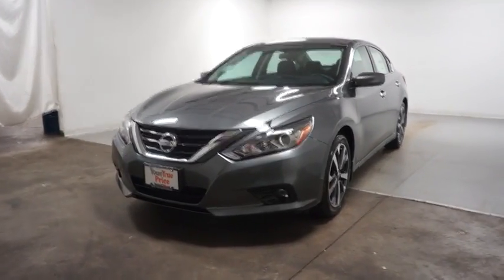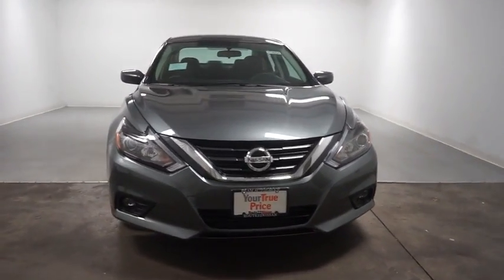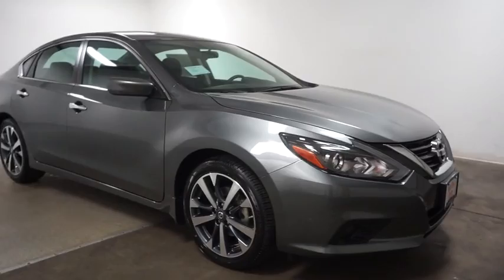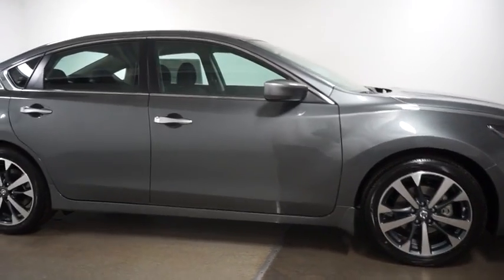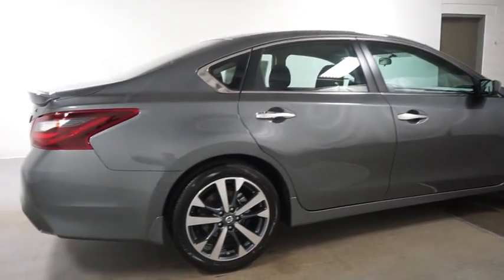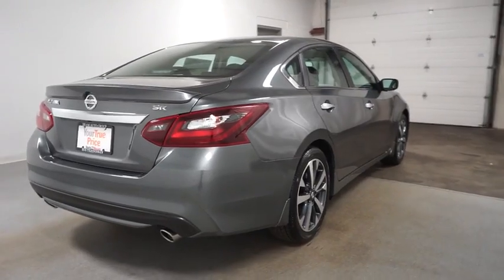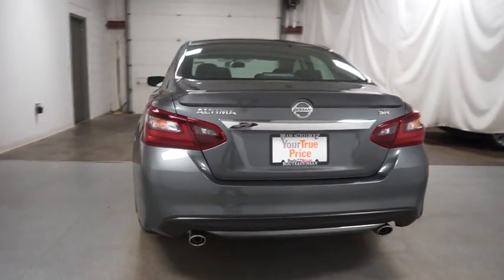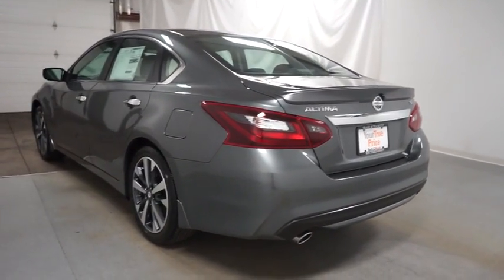2017 Nissan Altima Hillside, Newark, Union, Elizabeth, Springfield, NJ 370094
Radio w/Seek-Scan, Clock, Speed Compensated Volume Control and Steering Wheel Controls,Radio: AM/FM/CD/MP3 Audio System -inc: 5 color display, Siri Eyes Free voice recognition, illuminated USB connection port for iPod interface and other compatible devices, hands-free text messaging assistant, Radio Data System (RDS), aux-in, 4 speakers and streaming audio via Bluetooth wireless technology,Window Grid Diversity Antenna,Steel Spare Wheel,Clearcoat Paint,Body-Colored Power Side Mirrors,Front Windshield -inc: Sun Visor Strip,Chrome Door Handles,Speed Sensitive Variable Intermittent Wipers,Tires: P235/45VR18 AS,Lip Spoiler,Front Fog Lamps,Light Tinted Glass,Trunk Rear Cargo Access,Wheels: 18 x 7.5 Sport Aluminum Alloy,Fully Automatic Projector Beam Halogen Daytime Running Headlamps w/Delay-Off,Chrome Side Windows Trim and Black Front Windshield Trim,Black Grille w/Chrome Accents,Galvanized Steel/Aluminum Panels,Compact Spare Tire Mounted Inside Under Cargo,Fixed Rear Window w/Defroster,Body-Colored Front Bumper,Body-Colored Rear Bumper,2 Seatback Storage Pockets,Interior Trim -inc: Metal-Look Instrument Panel Insert, Metal-Look Door Panel Insert, Chrome And Metal-Look Interior Accents,Outside Temp Gauge,Cargo Area Concealed Storage,Leatherette Door Trim Insert,Front And Rear Map Lights,4-Way Passenger Seat -inc: Manual Recline and Fore/Aft Movement,Cruise Control w/Steering Wheel Controls,Fade-To-Off Interior Lighting,Full Floor Console w/Covered Storage, Mini Overhead Console w/Storage and 2 12V DC Power Outlets,Power Door Locks w/Autolock Feature,Remote Releases -Inc: Power Cargo Access and Mechanical Fuel,FOB Controls -inc: Trunk/Hatch/Tailgate and Windows,Proximity Key For Doors And Push Button Start,5 Person Seating Capacity,Rear Cupholder,Cargo Space Lights,60-40 Folding Bench Front Facing Fold Forward Seatback Rear Seat,Carpet Floor Trim and Carpet Trunk Lid/Rear Cargo Door Trim,Gauges -inc: Speedometer, Odometer, Engine Coolant Temp, Tachometer, Trip Odometer and Trip Computer,2 12V DC Power Outlets,Leather/Metal-Look Steering Wheel,HVAC -inc: Underseat Ducts,Delayed Accessory Power,Cloth Seat Trim,Full Carpet Floor Covering,Manual Adjustable Front Head Restraints and Fixed Rear Head Restraints,Valet Function,Illuminated Locking Glove Box,Remote Keyless Entry w/Integrated Key Transmitter, 2 Door Curb/Courtesy, Illuminated Entry, Illuminated Ignition Switch and Panic Button,Front Cupholder,Driver / Passenger And Rear Door Bins and Audio Media Storage,Perimeter Alarm,Systems Monitor,Leather Gear Shift Knob,Driver Foot Rest,Seats w/Cloth Back Material,Engine Immobilizer,Front Center Armrest w/Storage and Rear Center Armrest,Manual Air Conditioning,Power Rear Windows,Air Filtration,Full Cloth Headliner,Power 1st Row Windows w/Driver 1-Touch Up/Down,Manual Tilt/Telescoping Steering Column,Day-Night Rearview Mirror,Trip Computer,Driver And Passenger Visor Vanity Mirrors w/Driver And Passenger Illumination,Front Bucket Seats -inc: 8-way power driver's seat w/2-way driver power lumbar support and 4-way manual passenger seat,Analog Display,Multi-Link Rear Suspension w/Coil Springs,Front And Rear HD Anti-Roll Bars,Gas-Pressurized Shock Absorbers,4226# Gvwr,Transmission w/Driver Selectable Mode,Electro-Hydraulic Power Assist Speed-Sensing Steering,18 Gal. Fuel Tank,Engine: 2.5L DOHC 16-Valve 4-Cylinder,Transmission: Xtronic CVT (Continuously Variable) -inc: paddle shifters,110 Amp Alternator,Strut Front Suspension w/Coil Springs,4.83 Axle Ratio,Quasi-Dual Stainless Steel Exhaust w/Chrome Tailpipe Finisher,4-Wheel Disc Brakes w/4-Wheel ABS, Front Vented Discs, Brake Assist and Hill Hold Control,Front-Wheel Drive,550CCA Maintenance-Free Battery w/Run Down Protection,Sport Tuned Suspension,Dual Stage Driver And Passenger Front Airbags,Tire Specific Low Tire Pressure Warning,Dual Stage Driver And Passenger Seat-Mounted Side Airbags,Electronic Stability Control (ESC),Back-Up Camera,Curtain 1st And 2nd Row Airbags,Side Impact Beams,Outboard Front Lap And Shoulder Safety Belts -inc: Rear Center 3 Point, Height Adjusters and Pretensioners,Airbag Occupancy Sensor,ABS And Driveline Traction Control,Rear Child Safety Locks